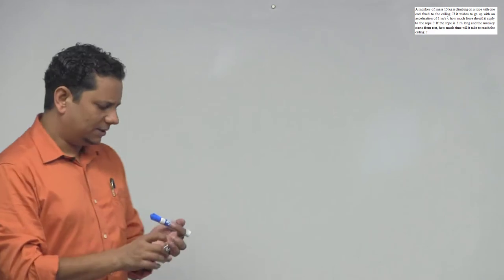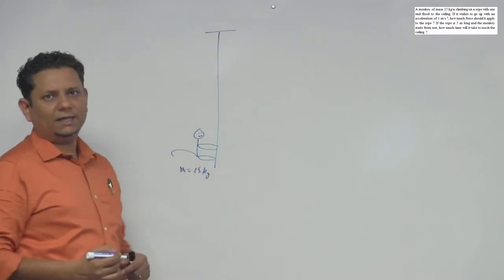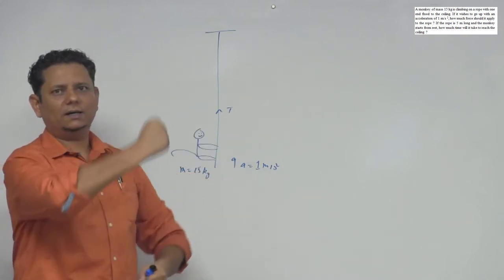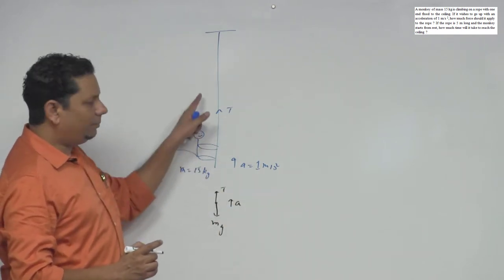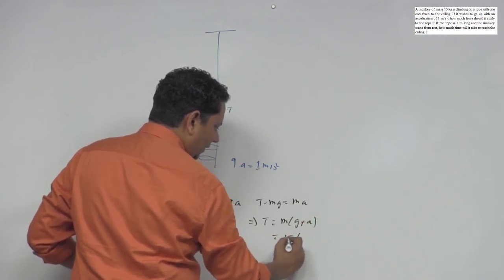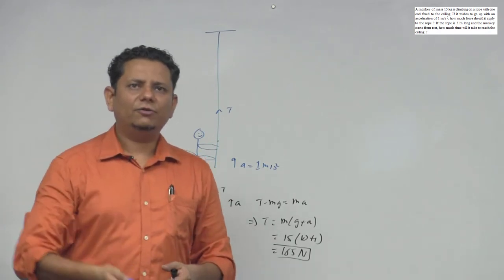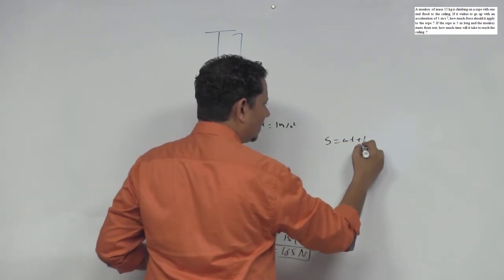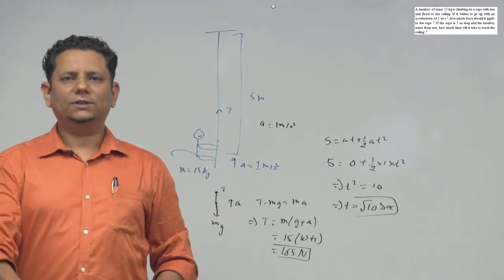HCV: A monkey of mass 15 kg is climbing on a rope with one end fixed to the ceiling If it wishes to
A monkey of mass 15 kg is climbing on a rope with one end fixed to the ceiling. If it wishes to go up with an acceleration of 1 m/s2, how much force should it apply to the rope? If the rope is 5 m long and the monkey starts from rest, how much time will it take to reach the ceiling?